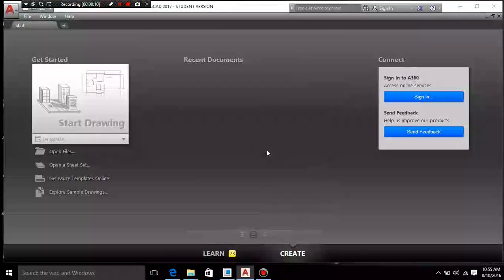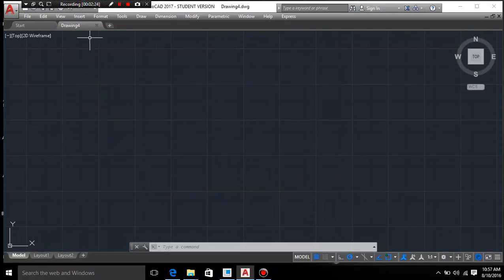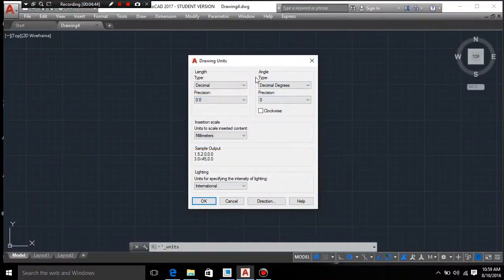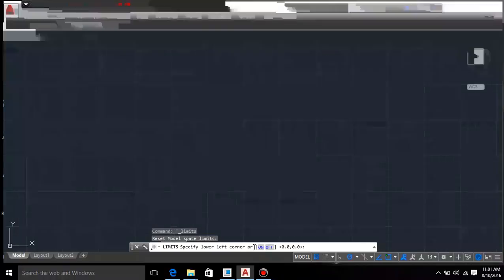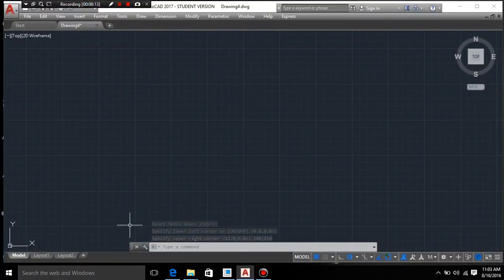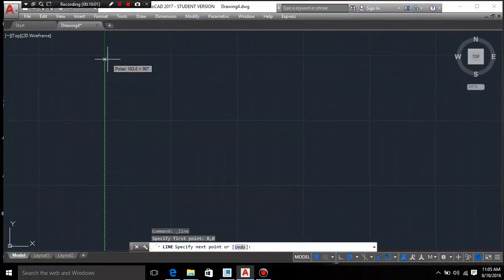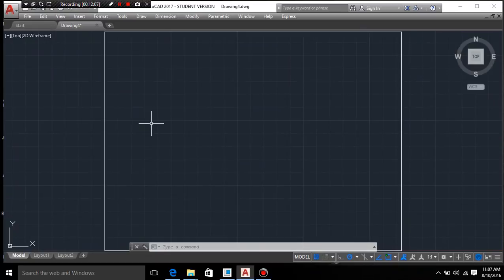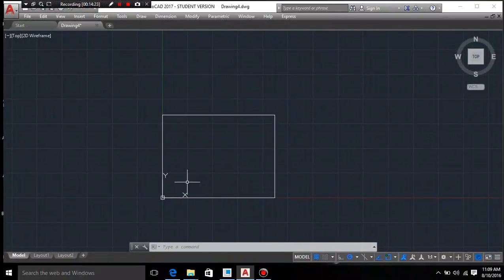Autocad 2 D drawing Tutorial 1